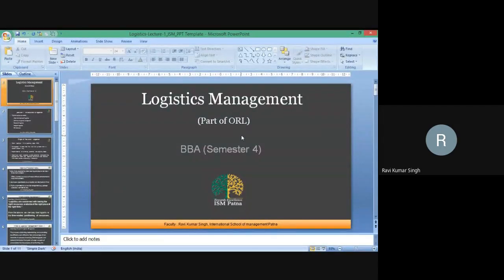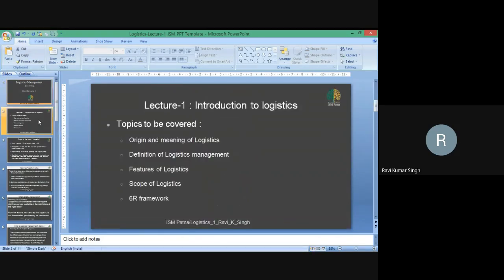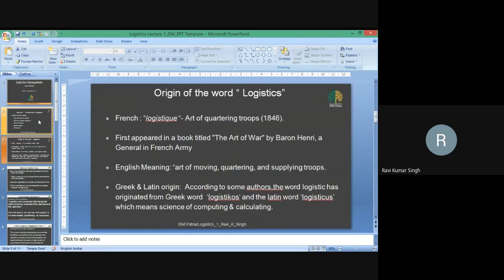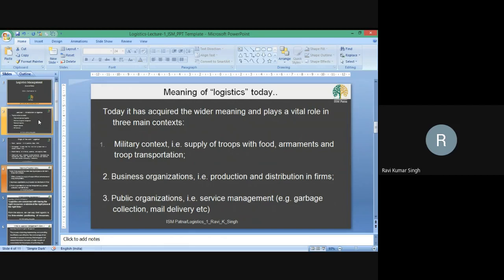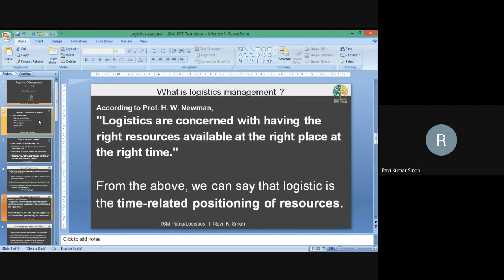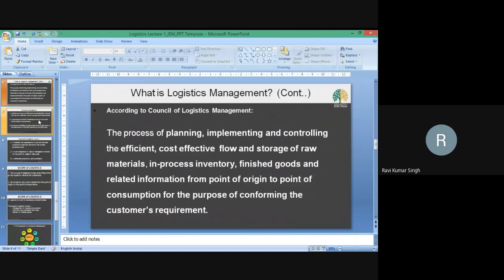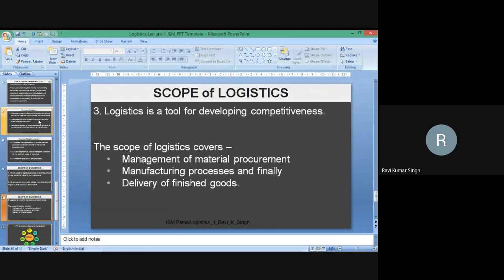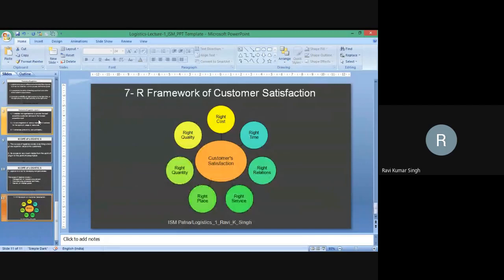Subject:- Logistics, Lecture -1 Introduction to Logistics Delivered by Ravi Singh